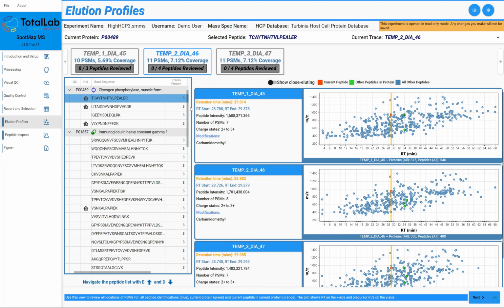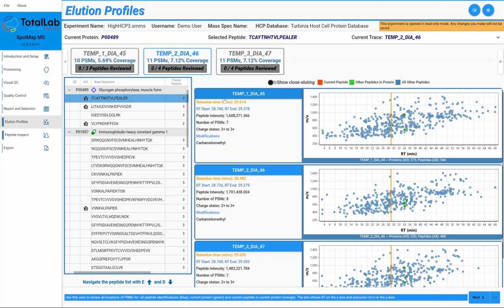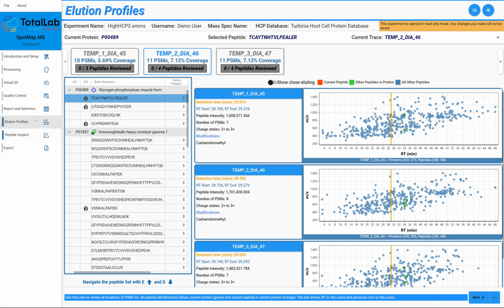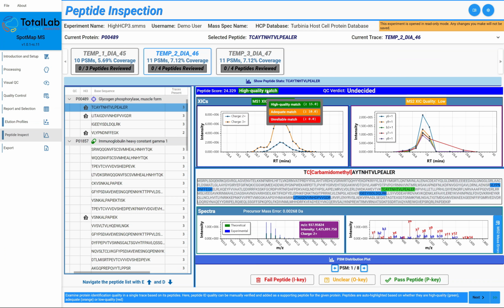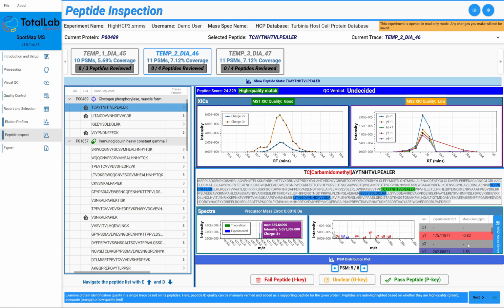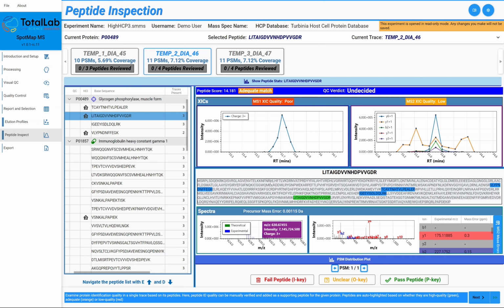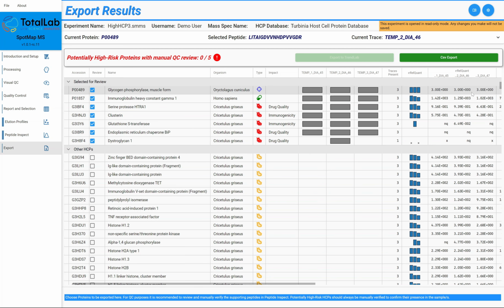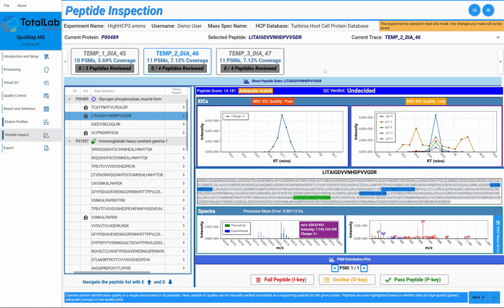Hi3 (Top 3) Peptide Quantification for HCP Analysis | Label-Free LC-MS Tutorial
TThe Hi3 method (also called Top 3) is one of the most reliable label-free LC-MS quantification approaches, particularly valuable for HCP analysis where labelled standards are impractical and you need defensible absolute quantification for regulatory submissions.

This tutorial walks through Hi3 setup in SpotMap MS step by step: internal standard configuration, peptide-level data validation, and reporting absolute HCP amounts in ppm for inclusion in CMC documentation.

🔬 What You'll Learn:
00:00 - Intro
00:25 - What is Hi3 Quantitation in LC-MS?
01:35 - How does Hi3 work in SpotMap MS for HCP Analysis?
01:43 - How does SpotMap MS Choose the Top 3 PSM Matches for Quantitation?
02:50 - Cycling Through PSM Matches that SpotMap MS Has Found
02:58 - Analyzing PSM Mass Errors
03:30 - How to Identify Peptides Used in Hi3 Quantitation for a Protein
04:46 - Host Cell Protein Quantitation Report
05:00 - Relative Quantification in SpotMap MS
06:02 - SpotMap MS Free Trial Download Link

IDEAL FOR
- Absolute HCP quantification for regulatory submissions
- Bioprocess and purification monitoring
- Method development for new biologics
- Biosimilar HCP comparability studies
- Any LC-MS workflow needing label-free absolute quantification